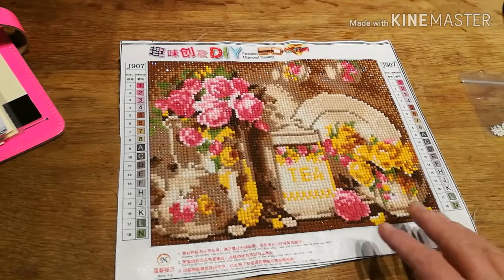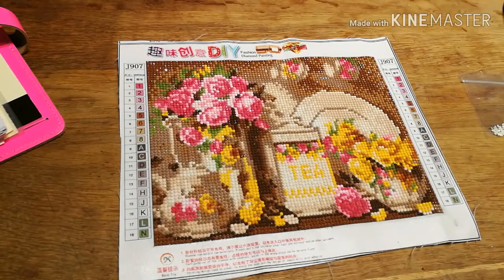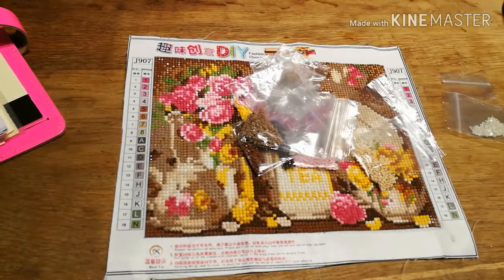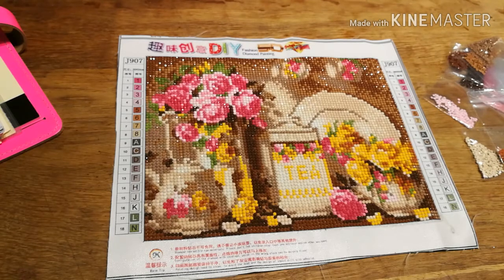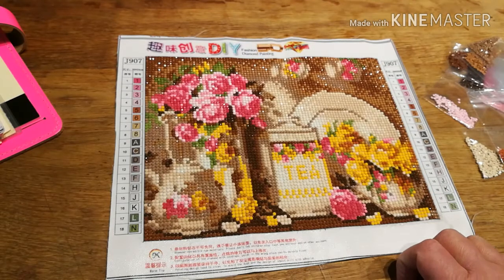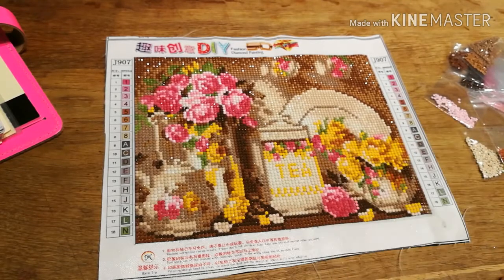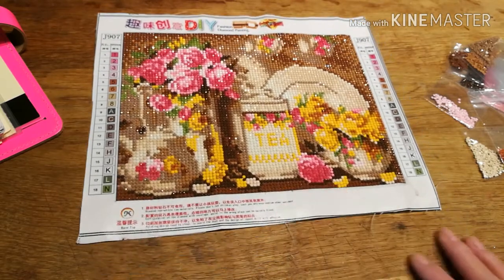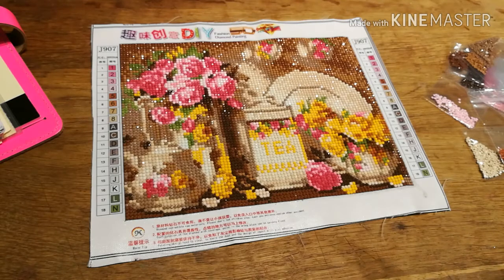Post Review of my vase and teapot from Wish Diamond painting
Post Review of how I found doing this teapot and vase Diamond painting from Wish.